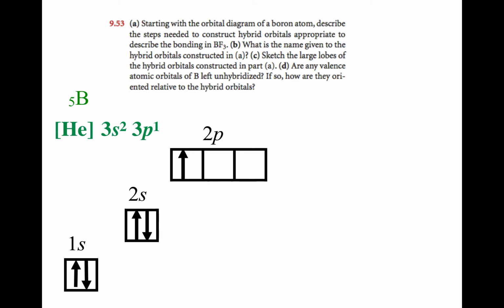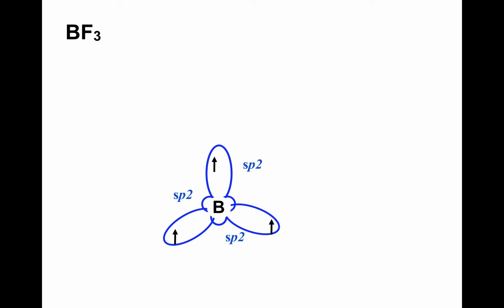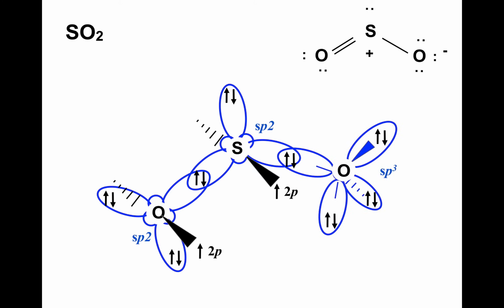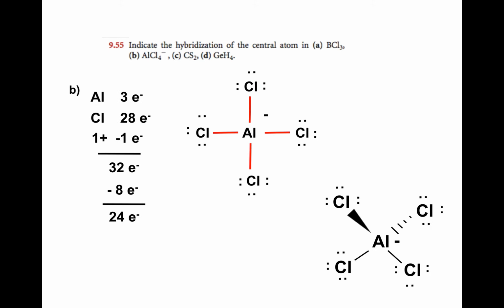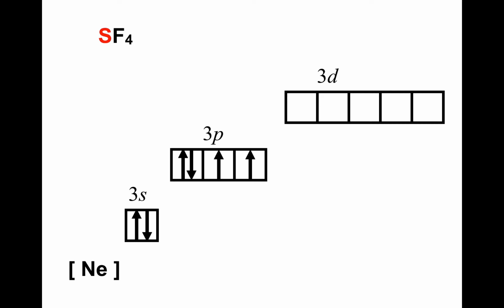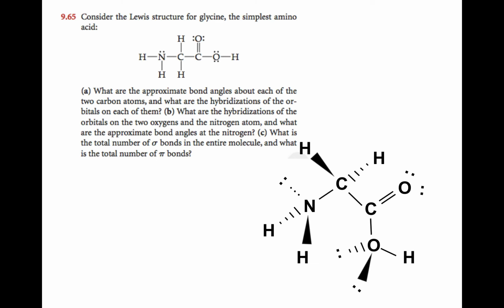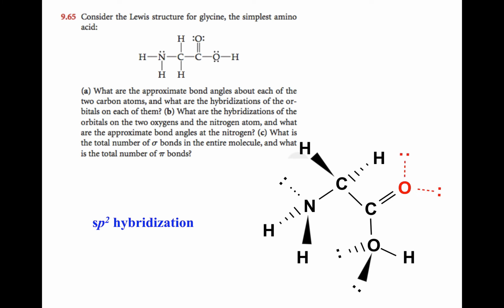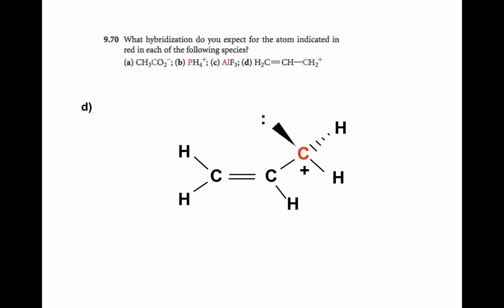Chapter 9 c